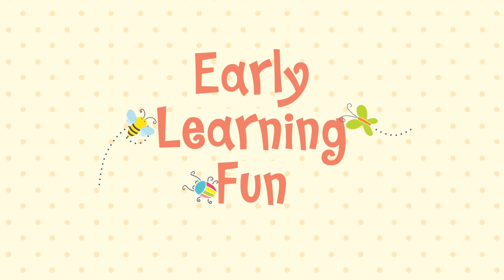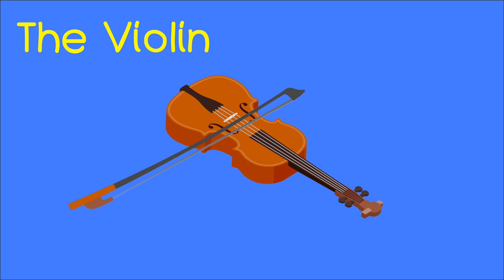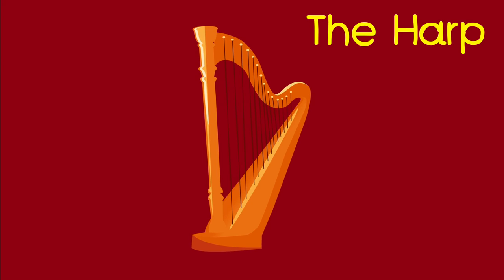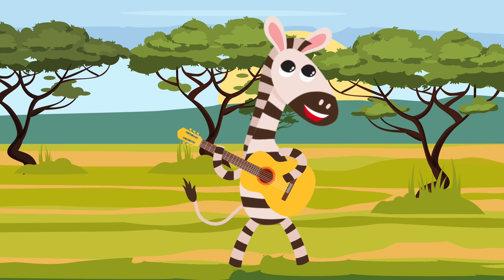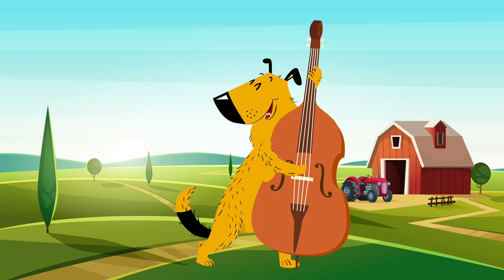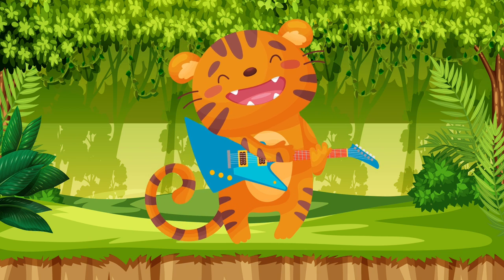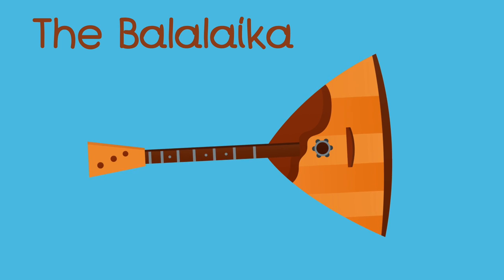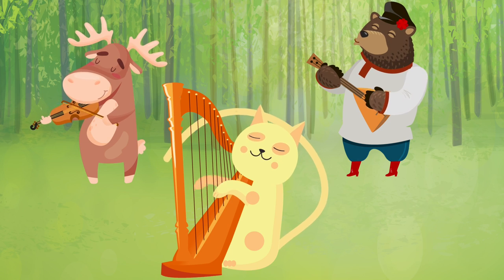Early Learning Fun #27 | Stringed Instruments 🎻️🎸 Animals & Sounds Part 1 | Educational Series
Enjoy popular Nursery Rhymes including Wheels on the Bus, 5 Little Monkeys & many more

Early Learning Fun is a series that helps toddlers and pre-schoolers learn colors, shapes, sounds & numbers

Learn colors, shapes, sounds, and numbers with My First Words series

Babies and Toddlers will enjoy this playlist of favorite songs including Twinkle Twinkle, Baa Baa Black Sheep & more

Baby Walrus is an award-winning channel that offers a collection of kids songs and nursery rhymes for babies, toddlers, preschoolers, and children.
Education and fun are mixed together through classic and original songs performed by kids for kids!
We also offer a collection of other content including educational videos, arts and crafts, baby food art and many more!